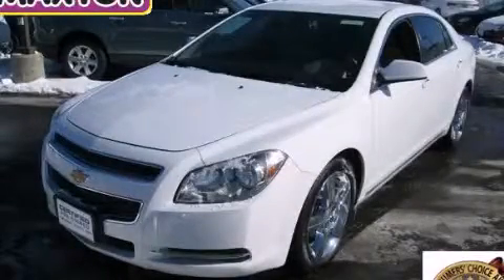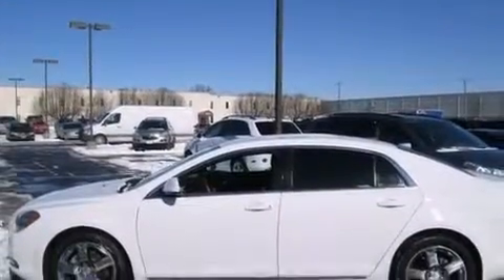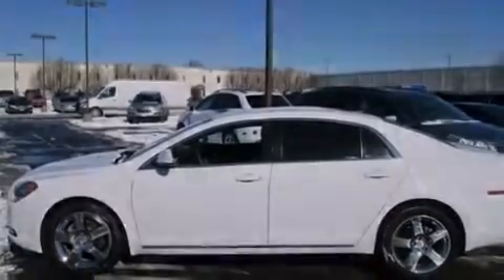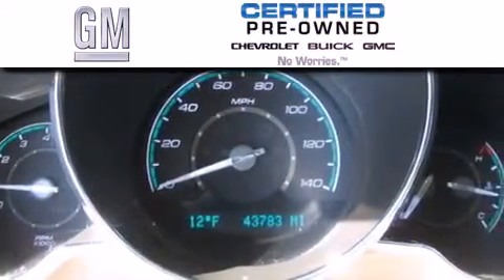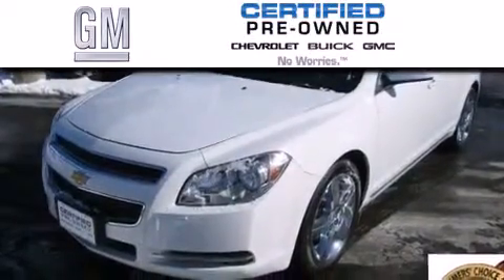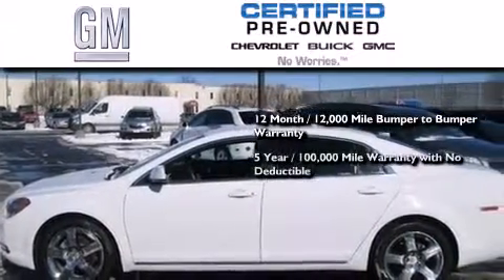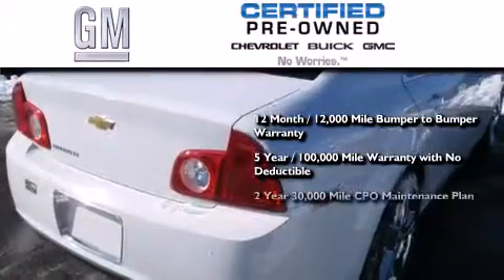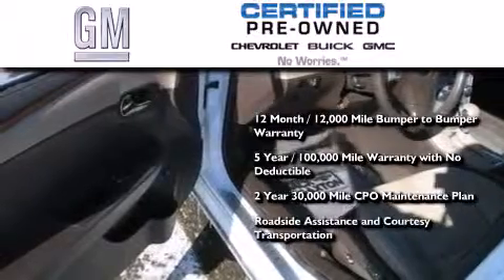Certified 2011 Chevrolet Malibu Worthington OH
We've been honored to serve the Worthington OH area , we promise that your experience at our dealership will exceed your expectations ! Year : 2011 Make : Chevrolet Model : Malibu Engine : 3.6L 6-Cylinder Trans . : automatic Exterior : Summit White Miles : 43,783 Interior : Cocoa/Cashmere Jack Maxton Chevrolet 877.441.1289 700 East Dublin-Granville Rd Worthington , OH 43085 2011 Chevrolet Malibu Worthington OH